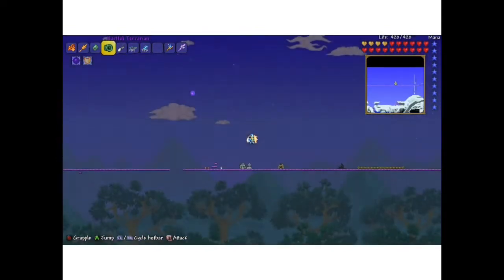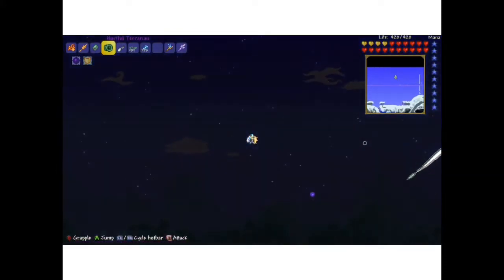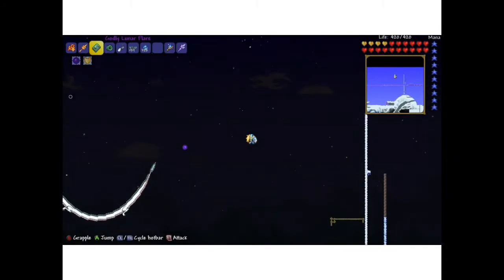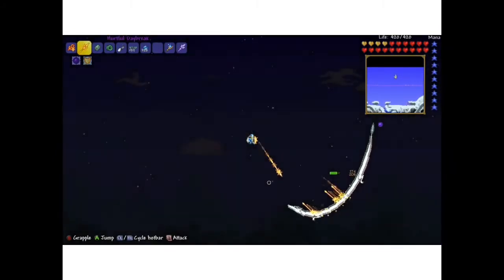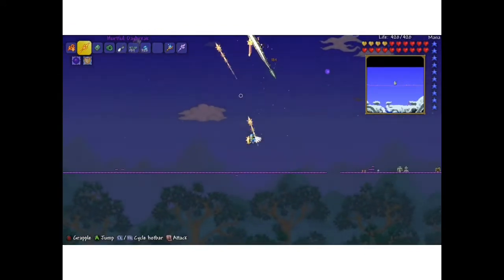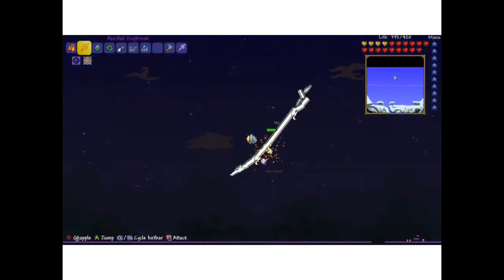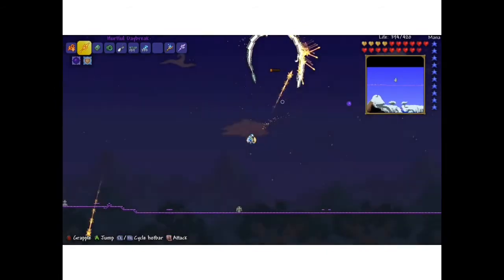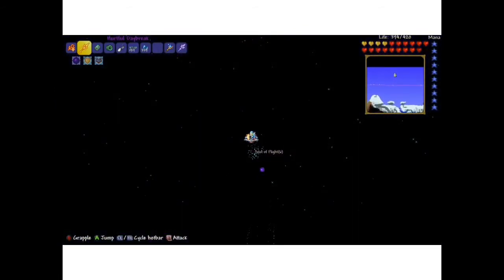How to get Souls of Flight in “Terraria”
This is a game I play often but don’t alway wanna record . But today I thought I would show up guy something fast and something easy to get. Again just make sure u are in hard mode to do this